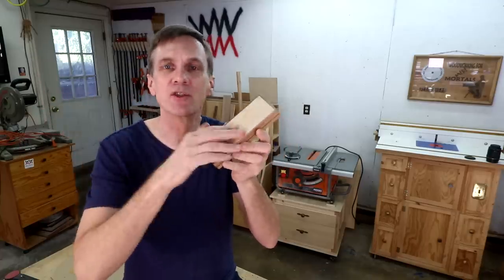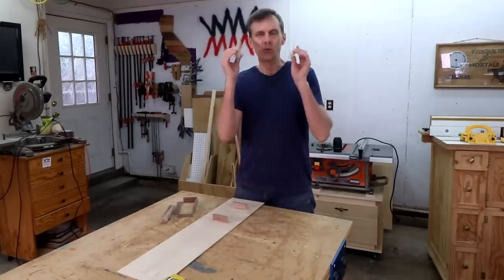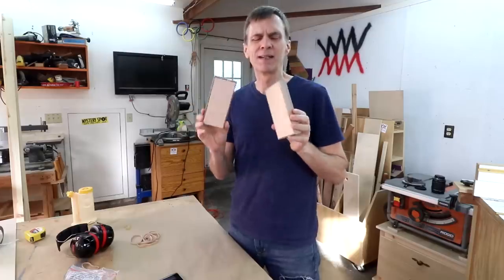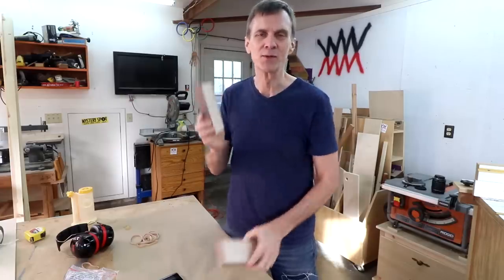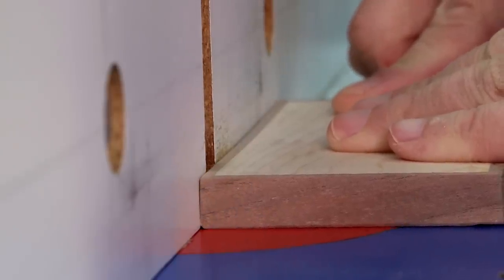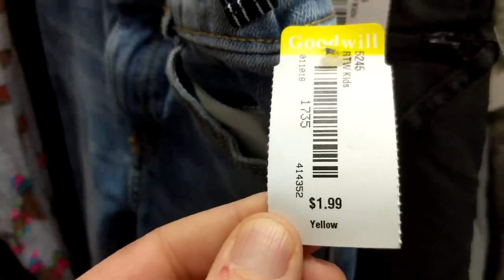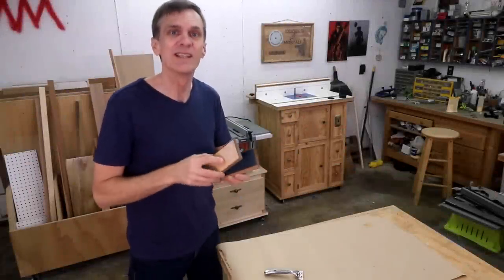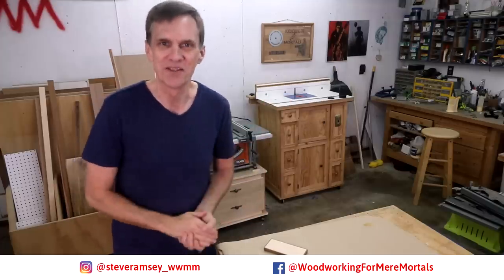Can You Sharpen Disposable Razors?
Even if you don't shave, you will love this technique for making wooden boxes with perfect fitting lids.

"Princess Meow-Meow's Theme" and all the cool music on WWMM is created by Per Almered. AWESOME!